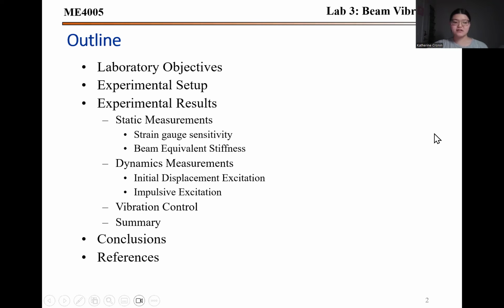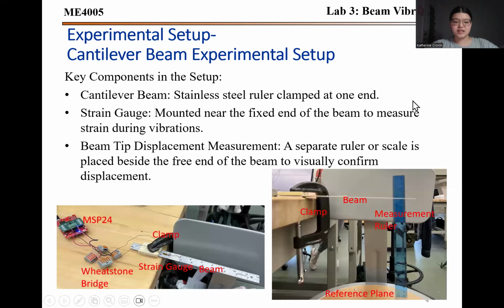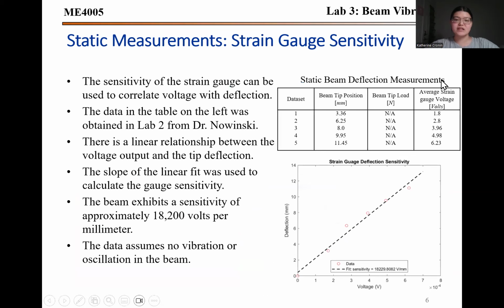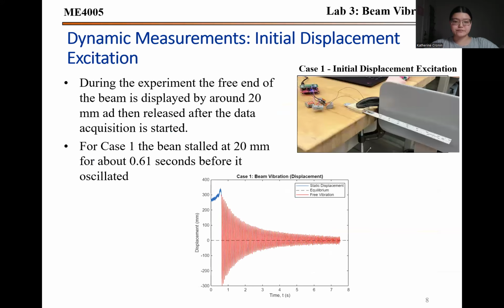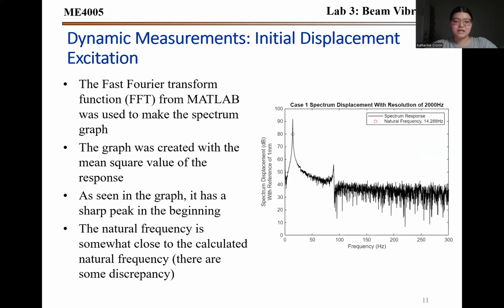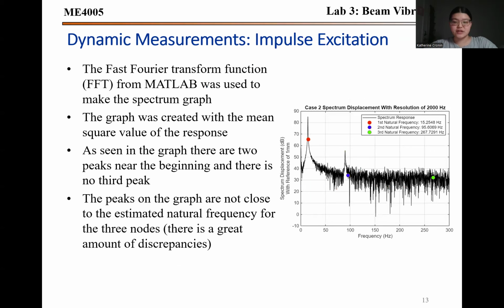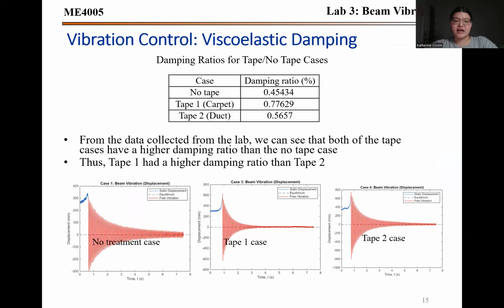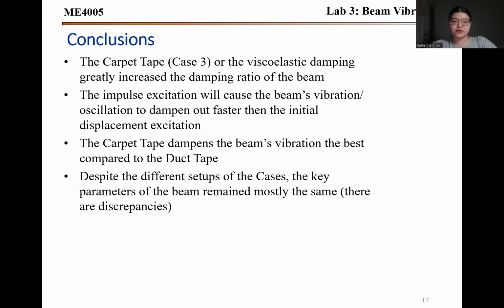Lab 3 Beam Vibration